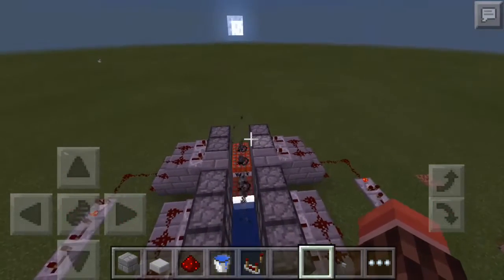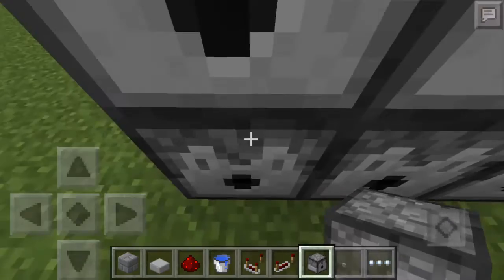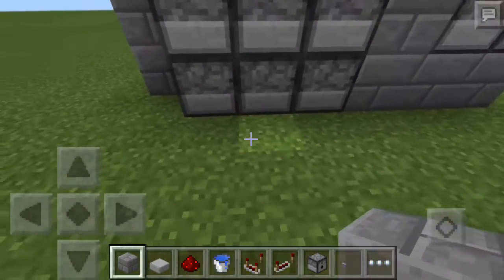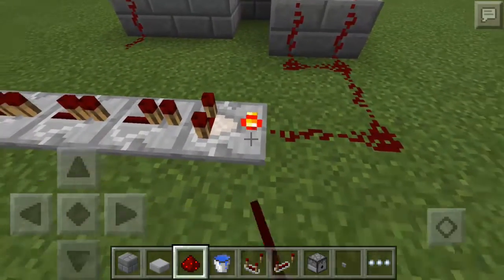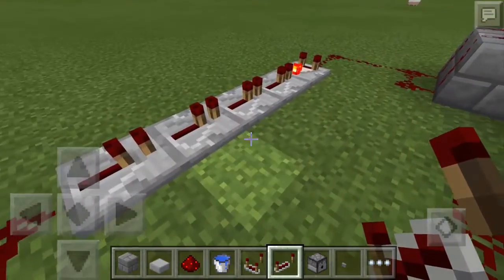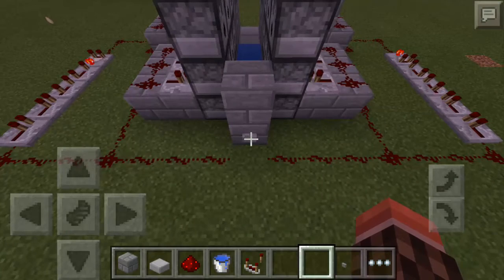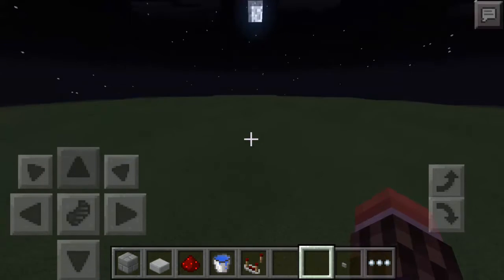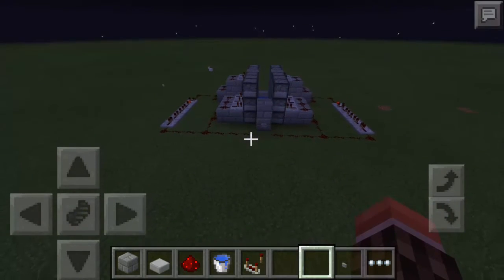Most Destructive TNT Cannon Tutorial | Minecraft PE 0.14.x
Hii

Bye